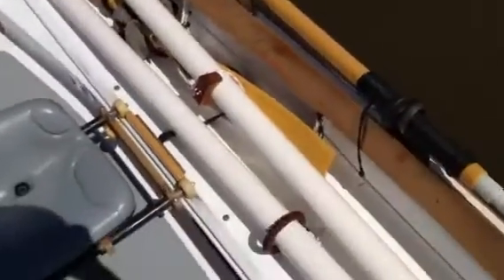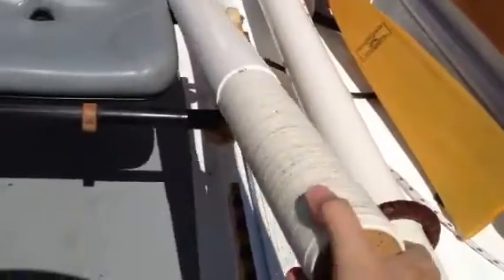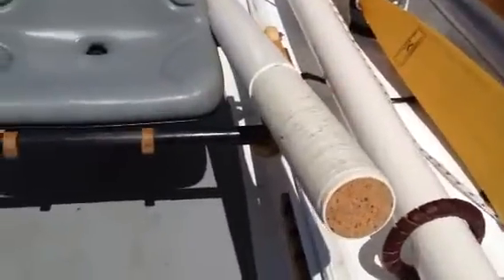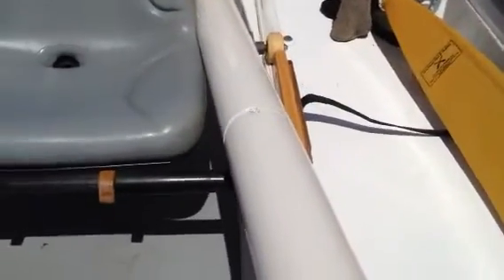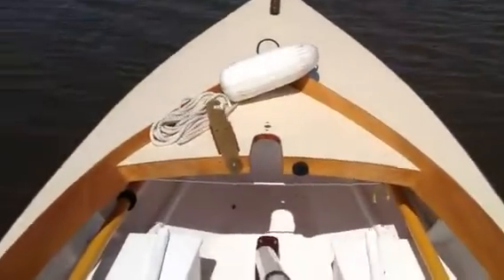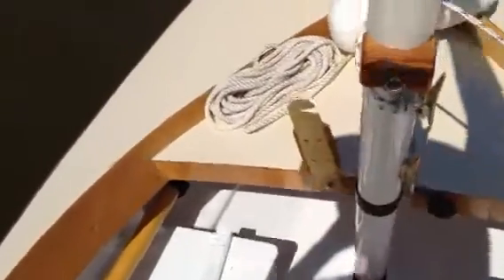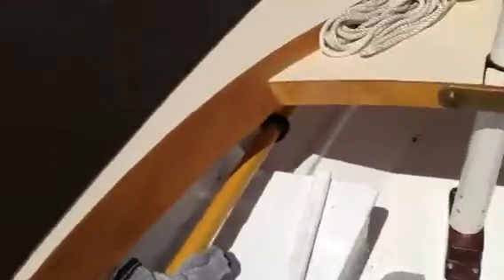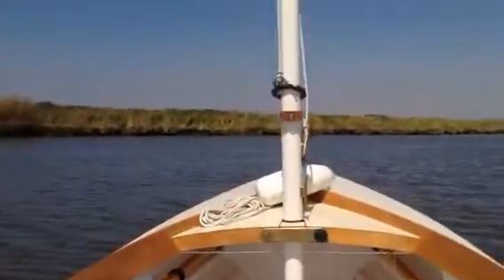Walkabout 2 part mast & mast gate